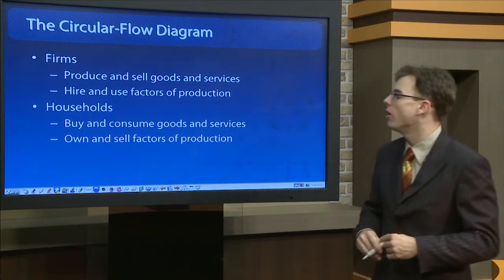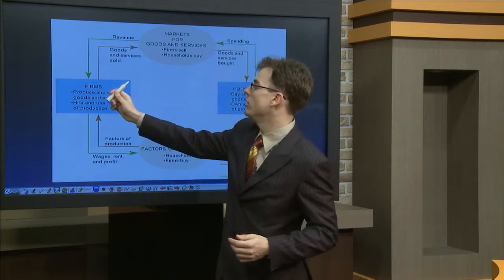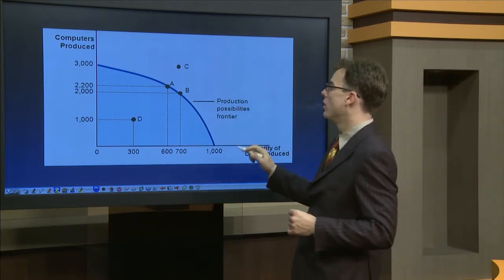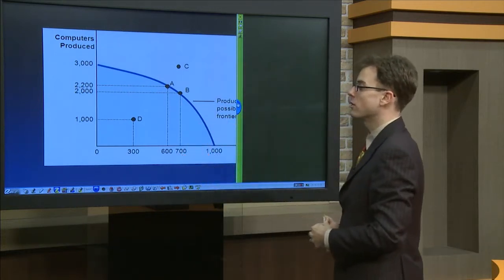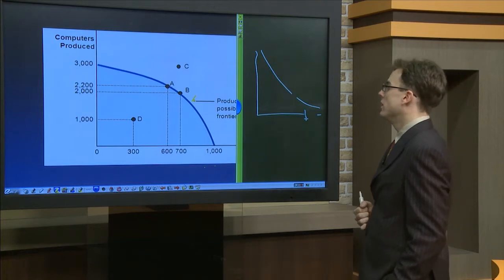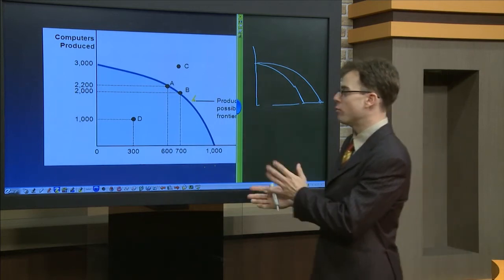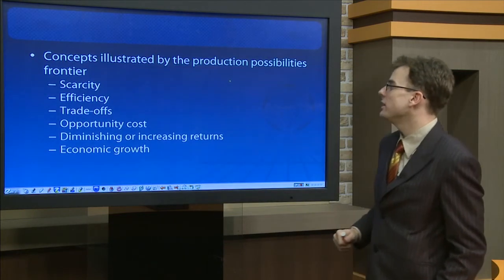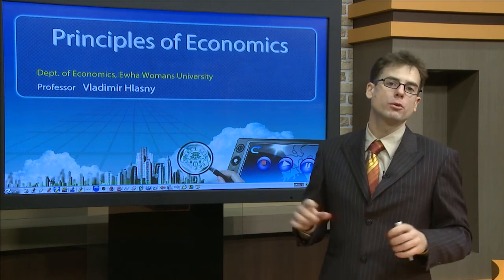Principles of Economics - Lecture 02. economic models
1. the circular-flow diagram
2. the production possibilities frontier